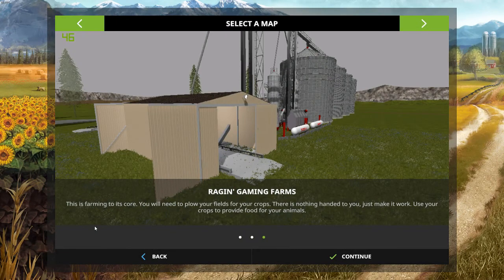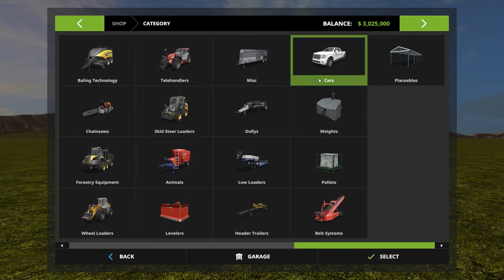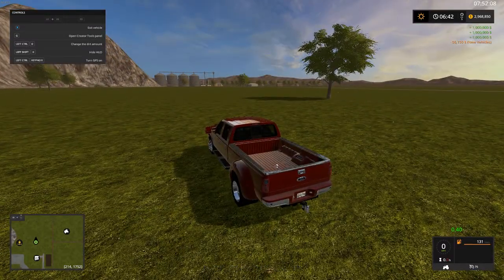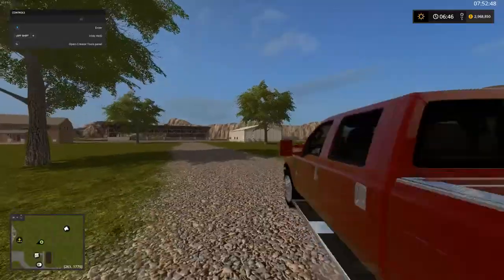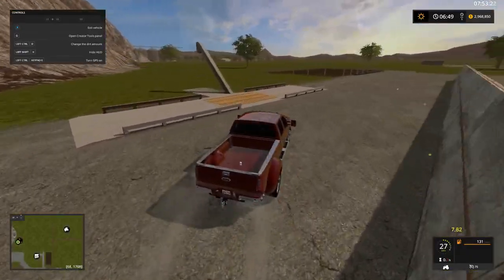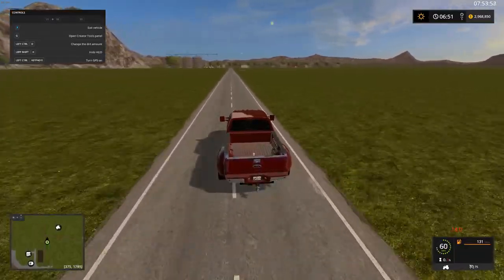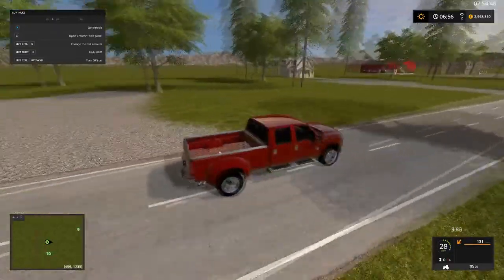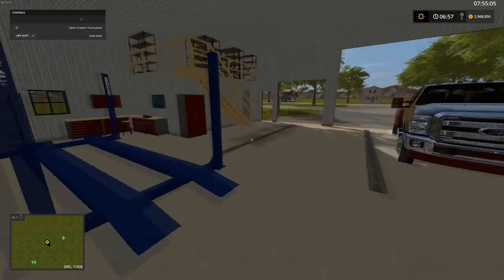FIRST LOOK!! Farming Simulator 2017 LAWN CARE MAP!!!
Any and all donations are greatly appreciated and will go straight back to you guys in the form of give aways and helping get better hardware for my pc!

◄◄◄Social Media Crap!►►►

Snap Chat        RaginGaming14

PC Specs
I7 3770k
6G Gigabyte GTX1060
Asus P8Z77 V-LK Pro
16G Patriot Viper 2133mhz